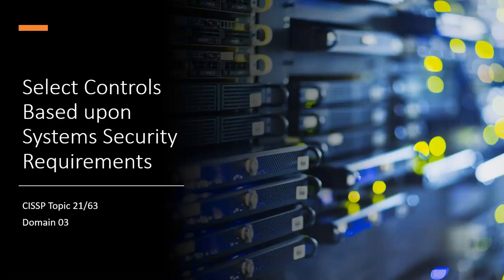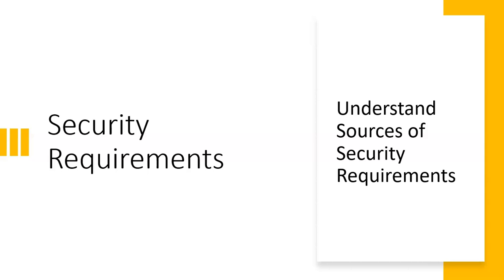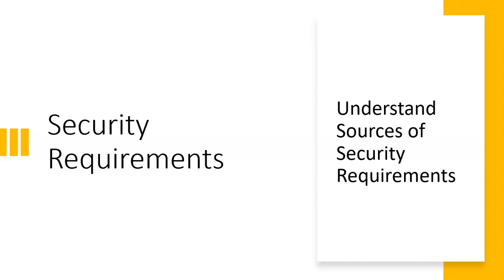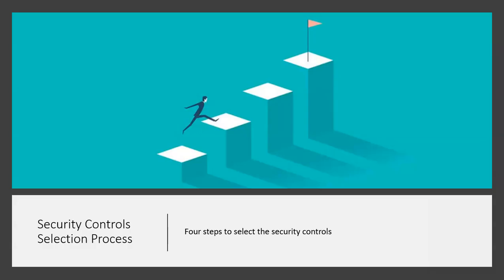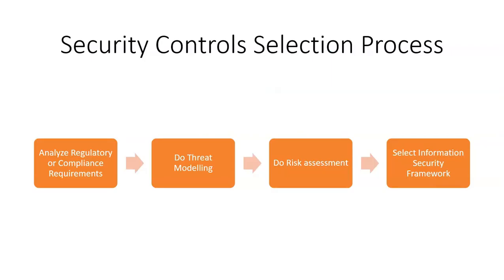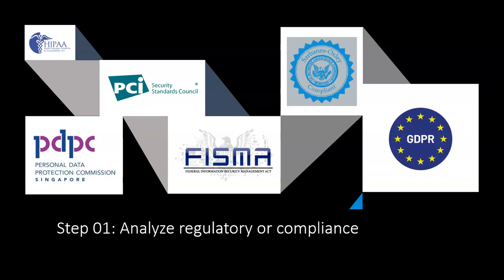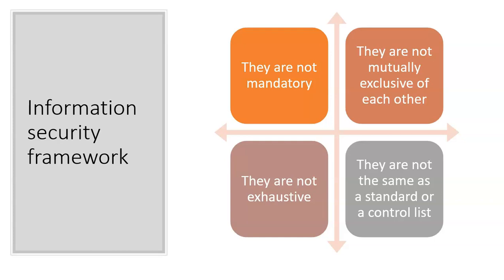CISSP Topic 21/63 Select Controls Based upon Systems Security Requirements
This Topic Video of CISSP helps you to understand the process of control selection as per the Systems Security Requirements

Join 25learn.com for more such session videos and to get your copy of the Updated CBK Jamboards of CISSP